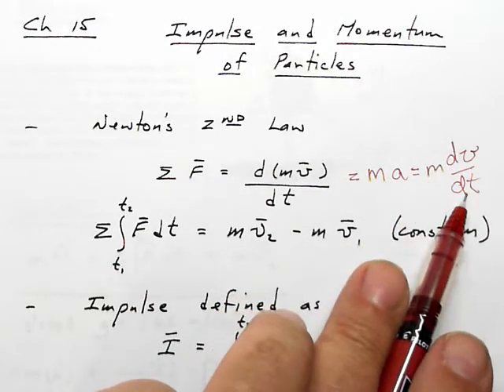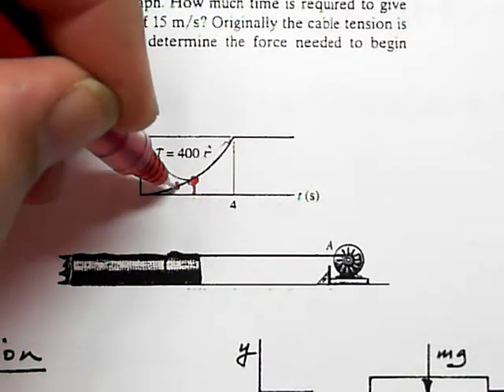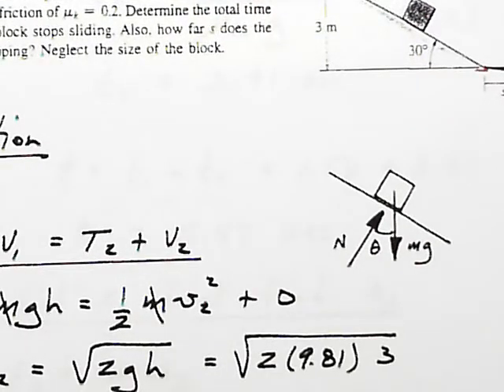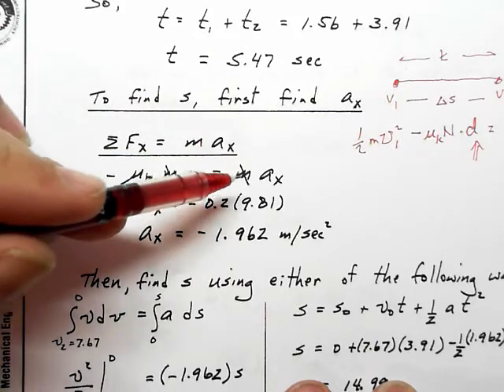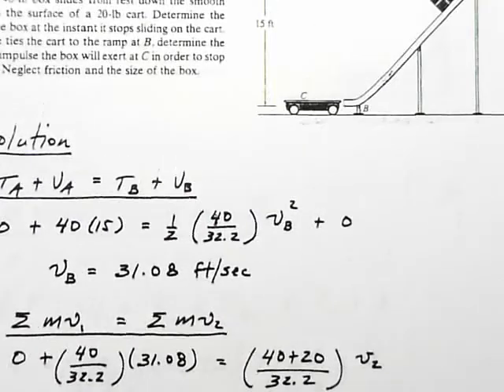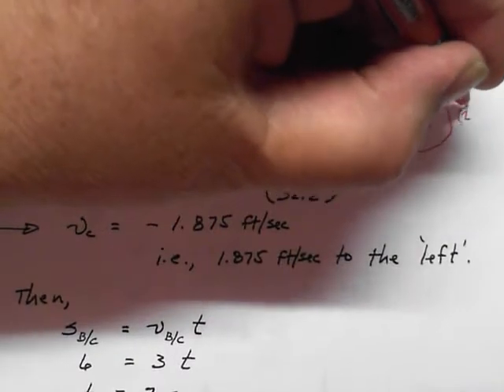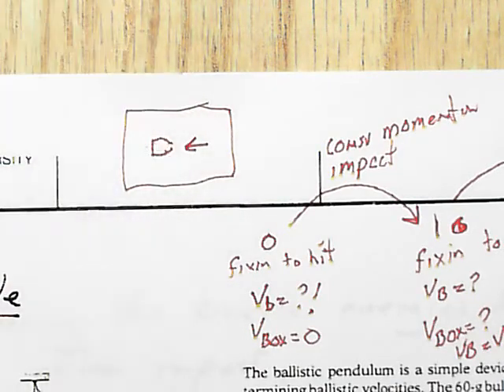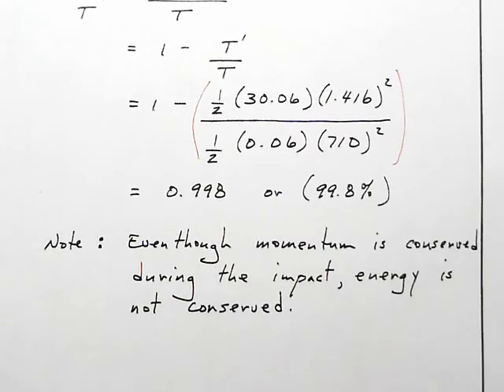ENSC 2123 Ch15 part 1